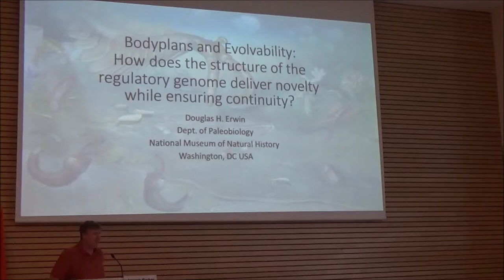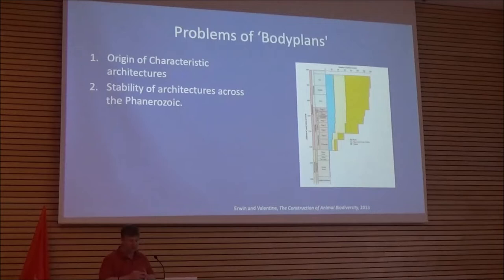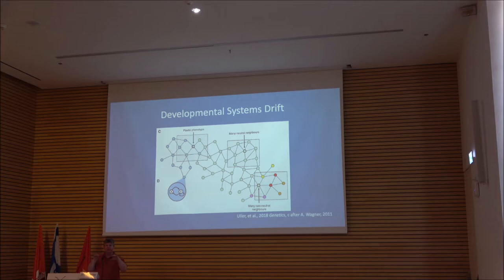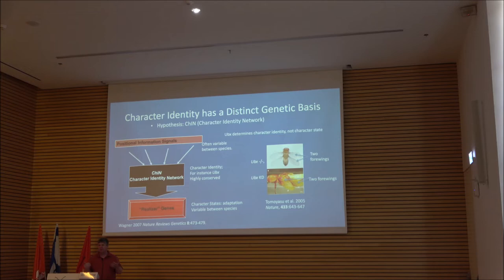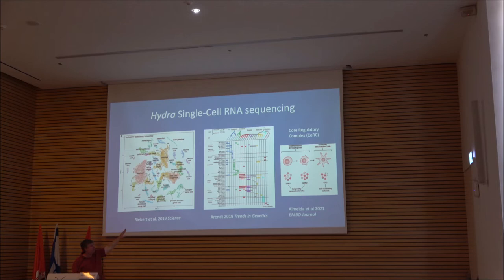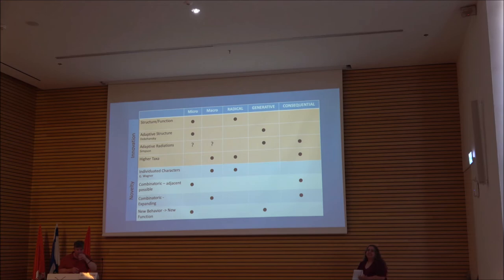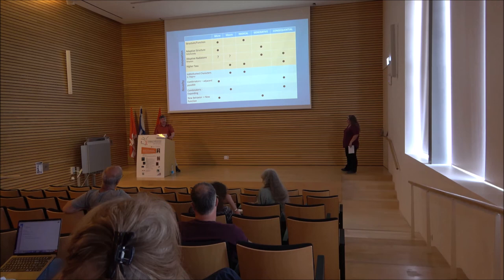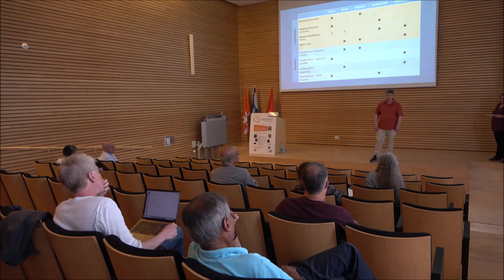Plasticity and Constancy: Douglas Erwin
Douglas Erwin, Smithsonian Museum, Washington D.C.: "Bodyplans and evolvability: How does the structure of the regulatory genome deliver novelty while ensuring continuity?"
Ben-Gurion University of the Negev